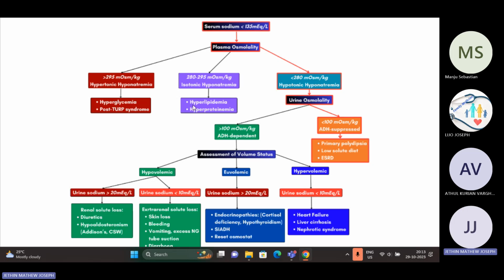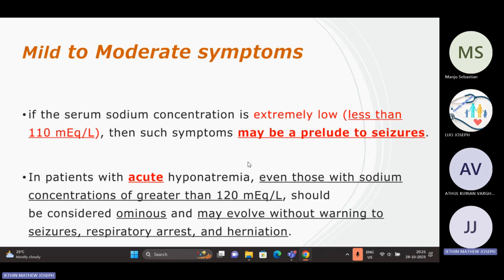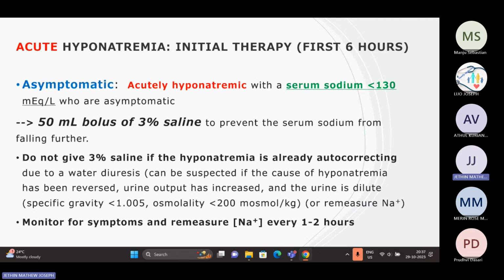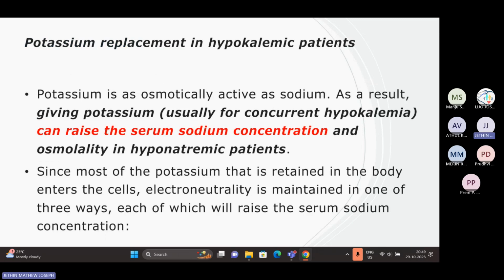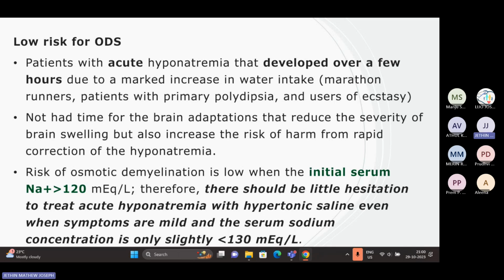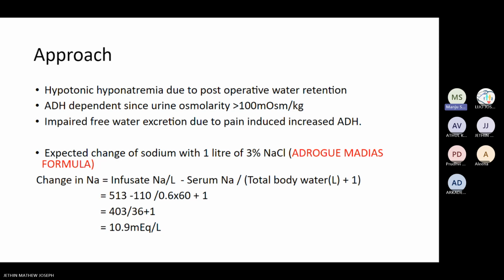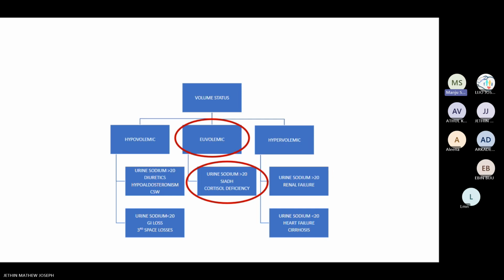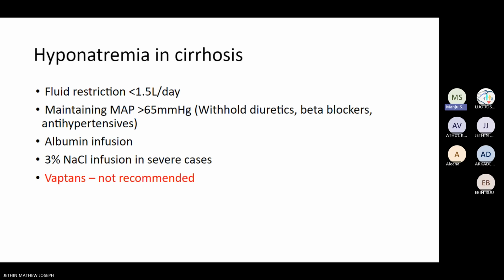7.2 Hyponatremia Management